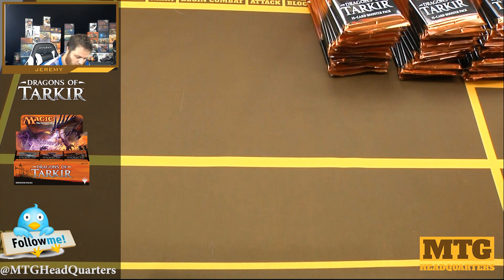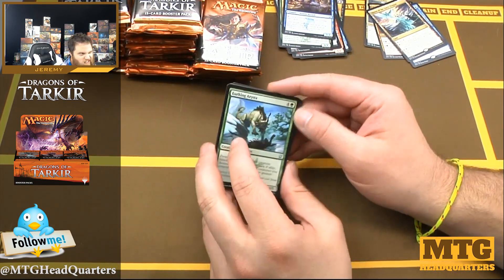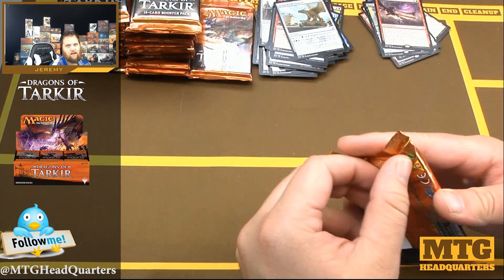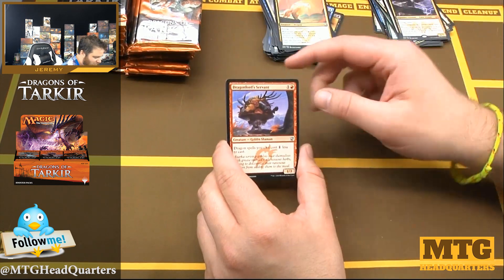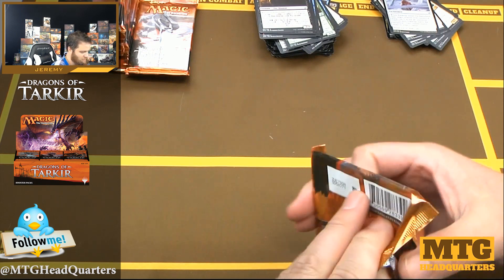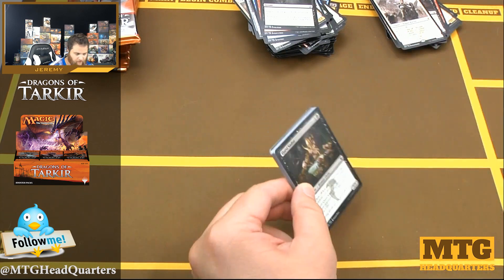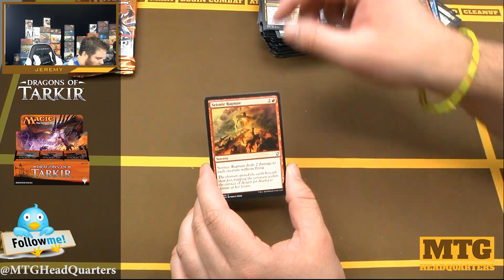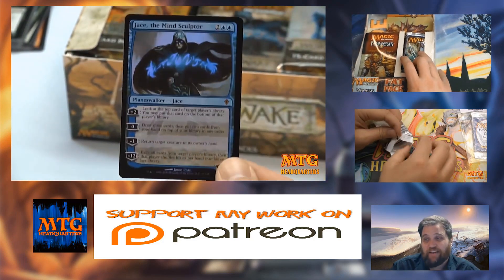Dragons Of Tarkir Booster Box! Fun Times! -MTGHeadQuarters